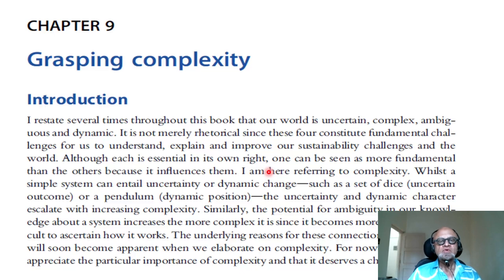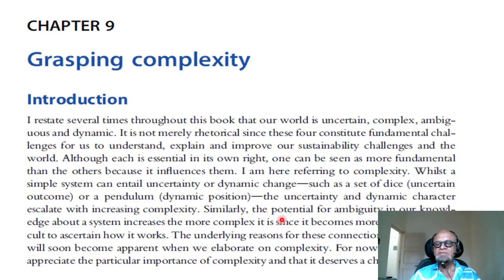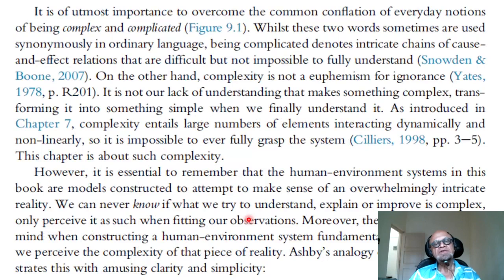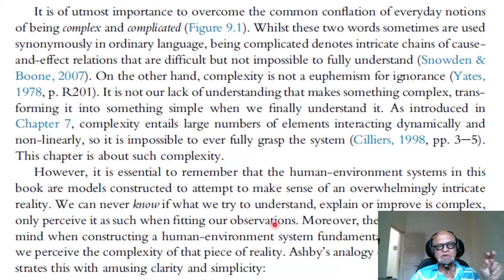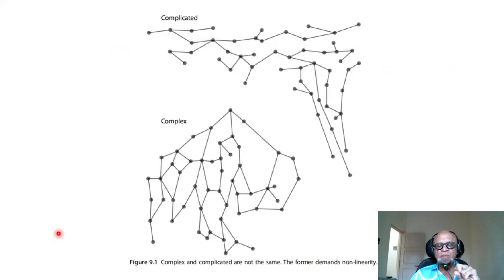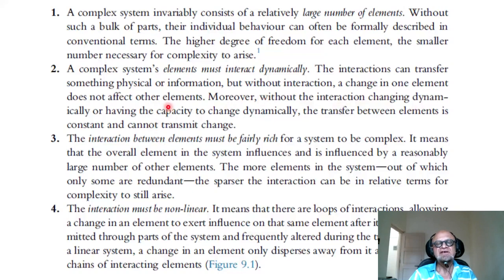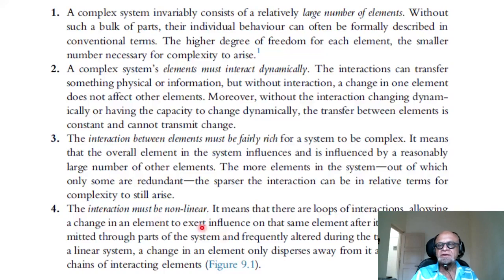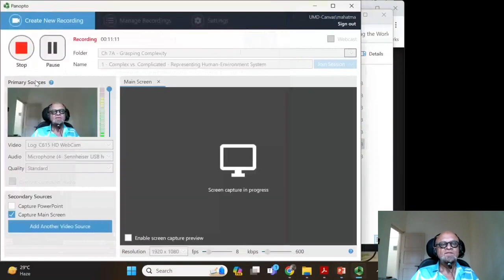9.1 - Human-Environment Systems: Complicated & Complex! Grasp Complexity (human) for Sustainability!